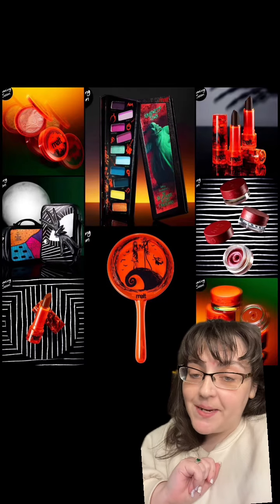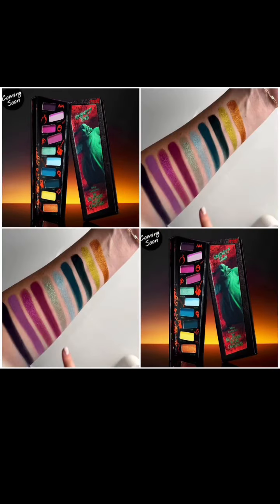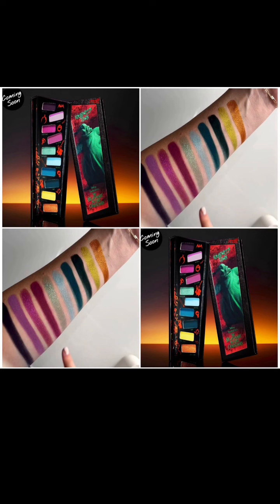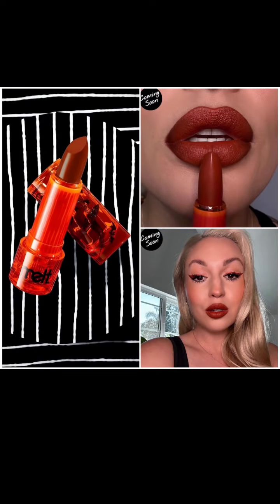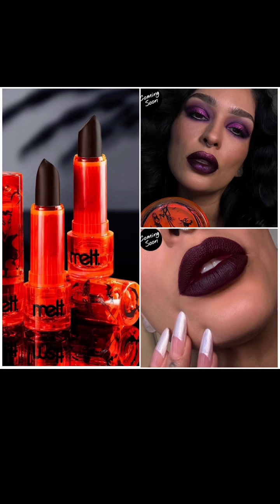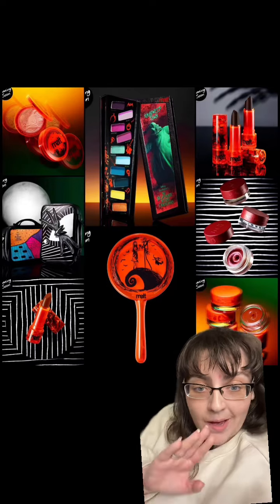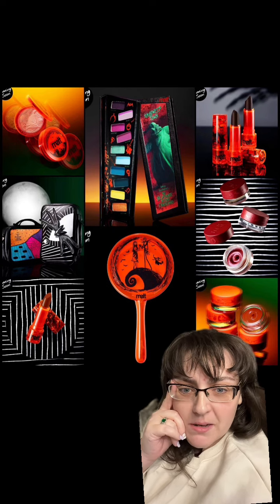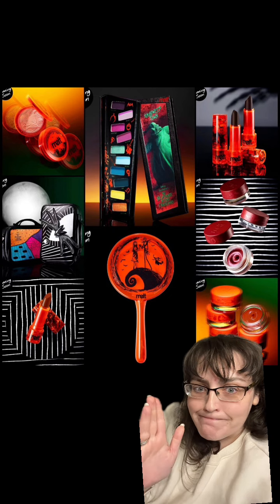Melt Cosmetics Reveal Disney Collaboration - This Is Halloween … Nightmare Before Christmas!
Melt Cosmetics have revealed their Disney collaboration- Nightmare before Christmas

Massive thanks to both makeup on your radar and Point Click Vibes for the info and pictures  from their instagram